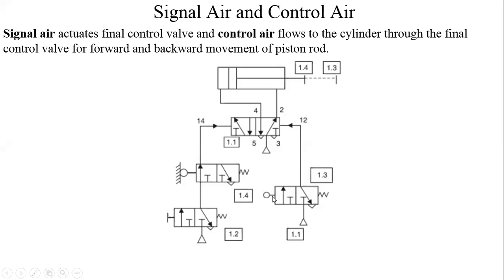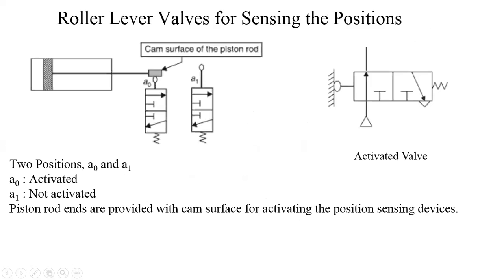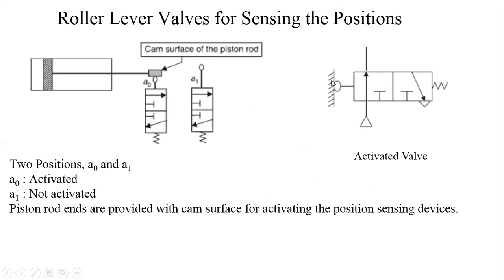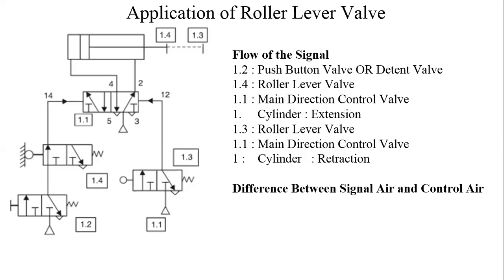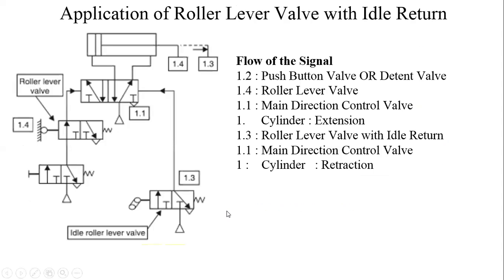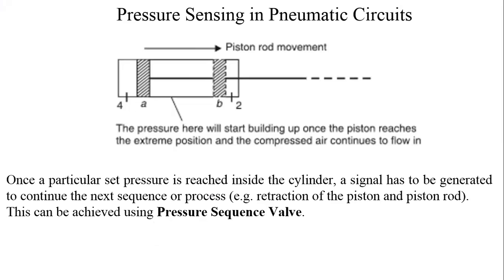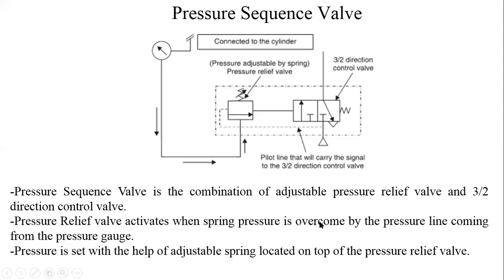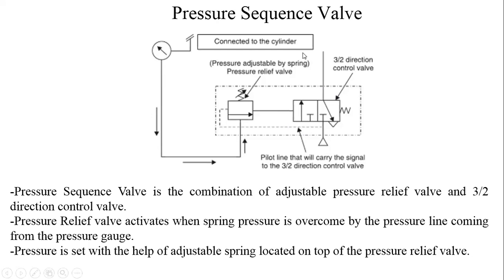HP (17-4)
Roller lever valve, idle return roller lever valve and pressure sequence valve